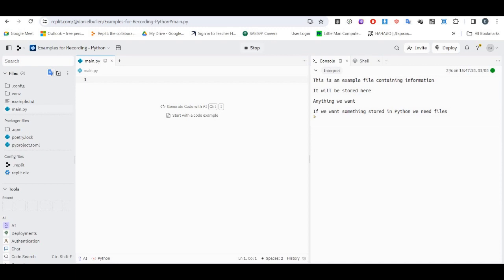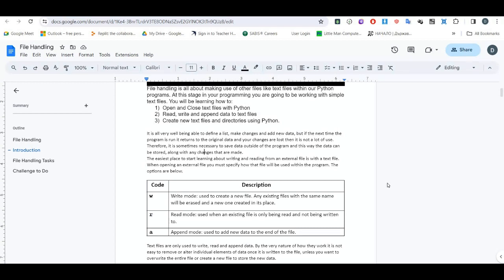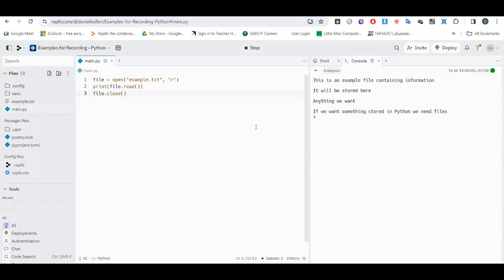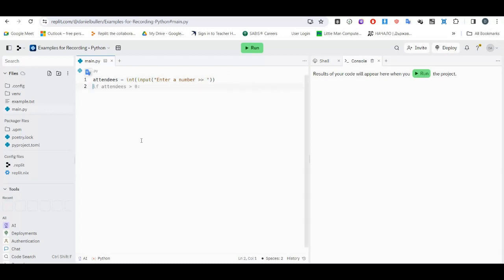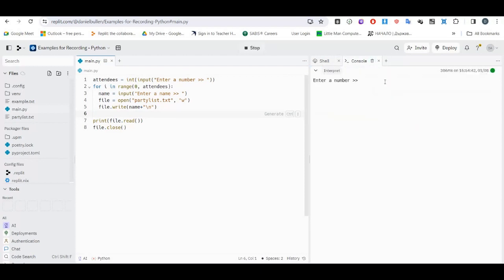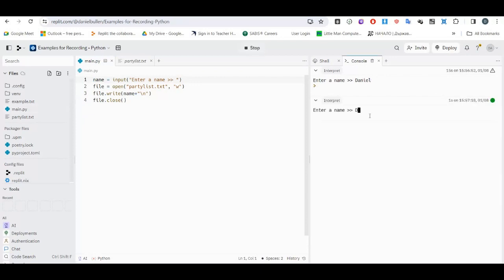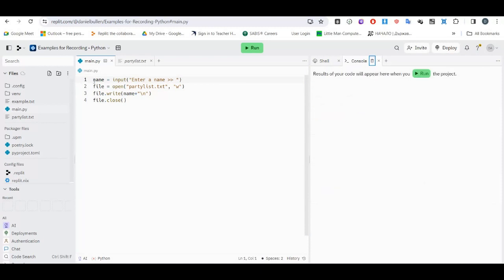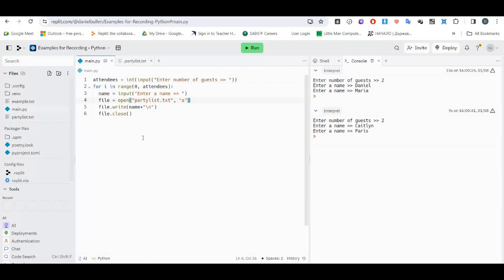** Click here NOW to unleash Python's secret file-handling POWERS! ⚡**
Python File Handling: Friend or Foe? Unleash the Power (or Unleash Chaos?)
Click here to awaken the Kraken of file handling in Python! ⚡

Is your code drowning in a sea of messy files?  Do you wrestle with cryptic errors and corrupted data like a programmer possessed?

This video is NOT for the faint of byte!  I'm about to rip the lid off Python's file handling secrets, and let me tell you, it's gonna get controversial.

You will discover:

**Unleash the DEVILISH power of hidden file manipulation techniques!
**Discover the FORBIDDEN knowledge that could **corrupt your system or launch your applications to stardom!